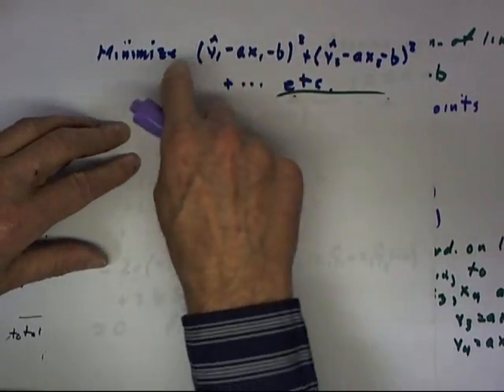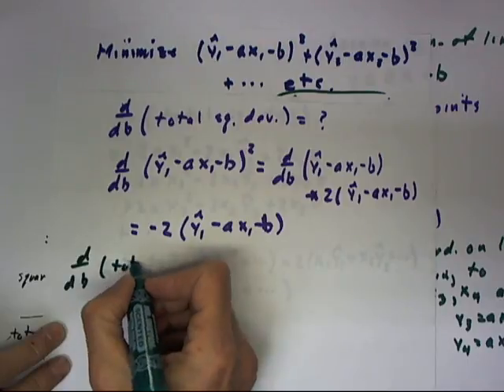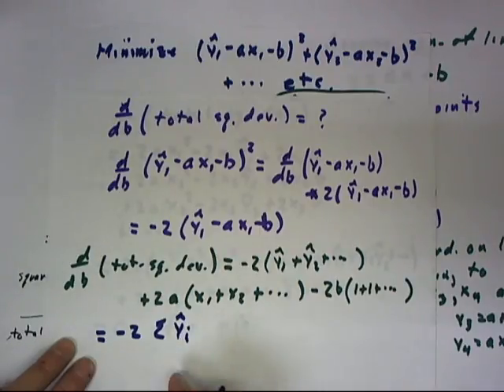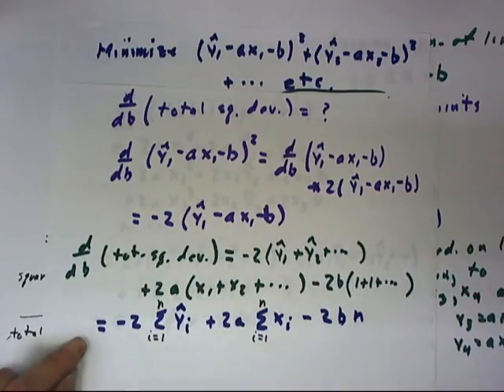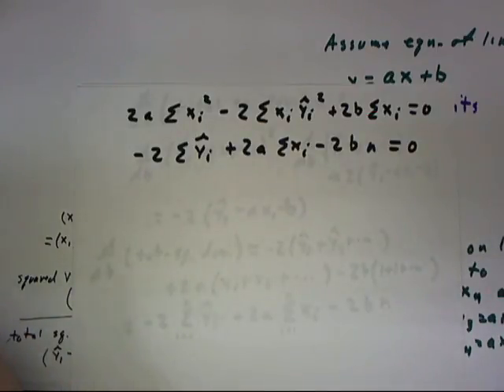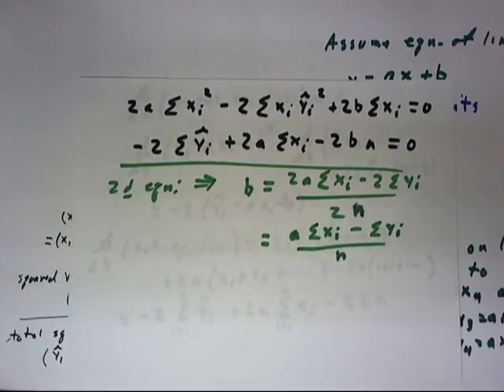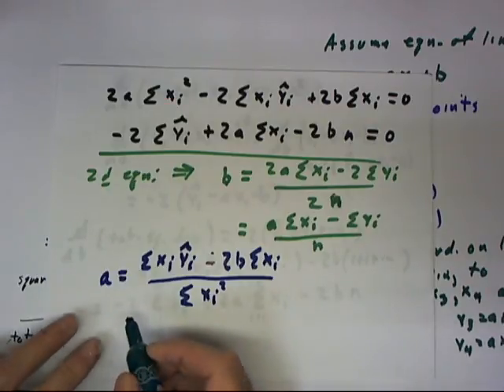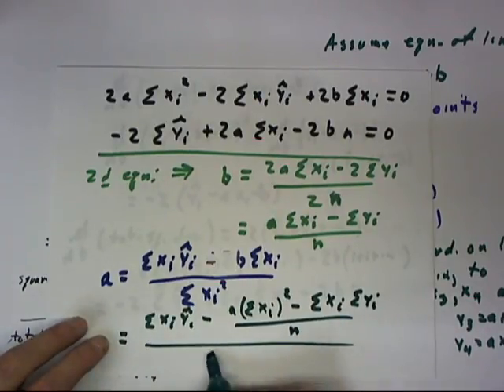multivar 11 83